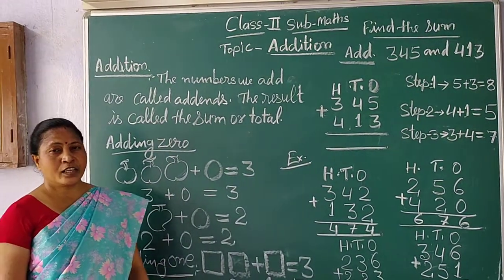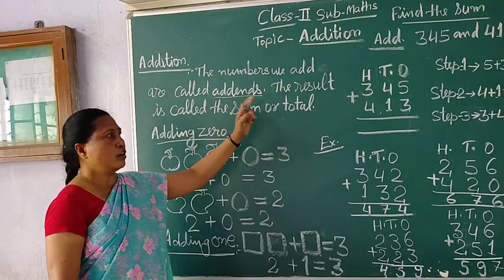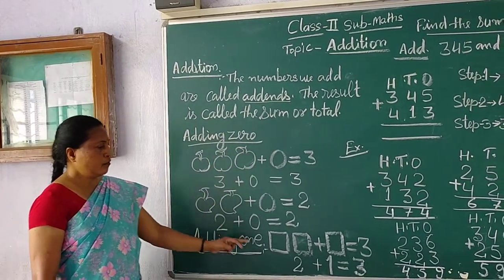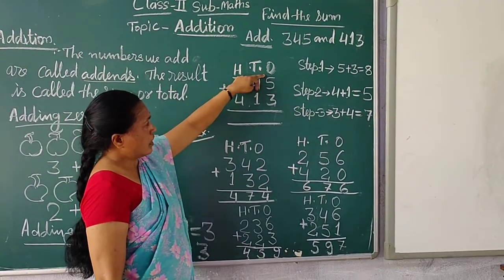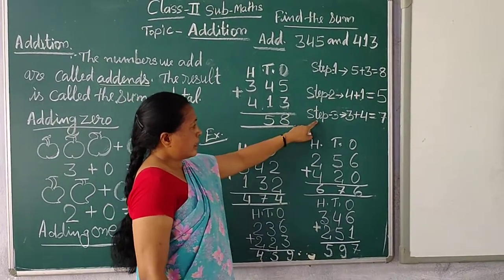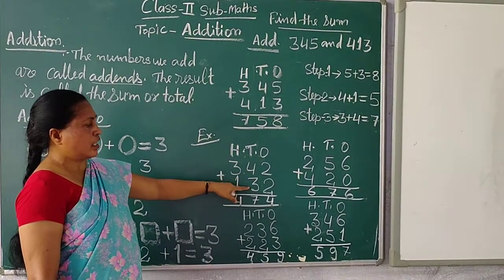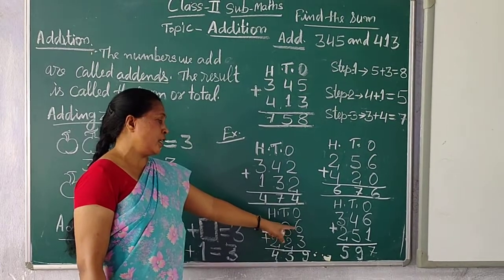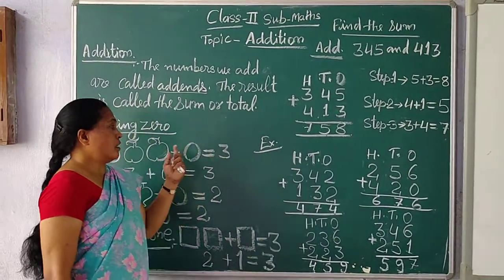tercilla mis class 2 maths addition